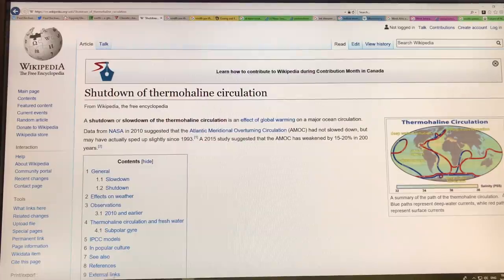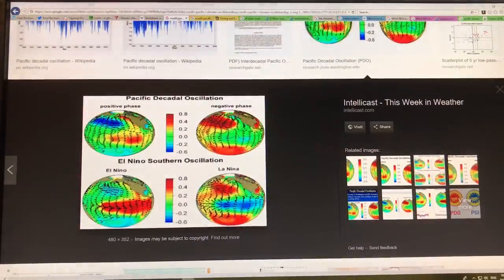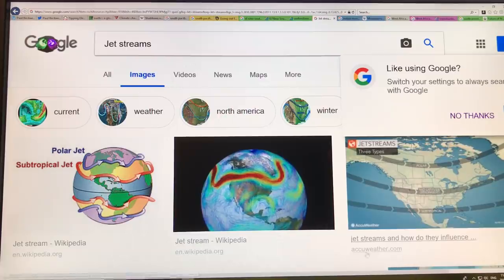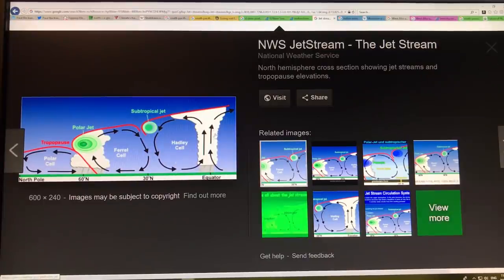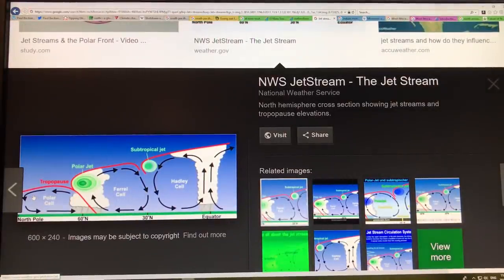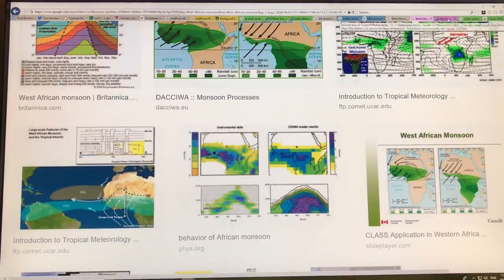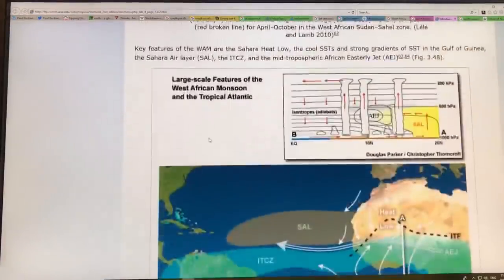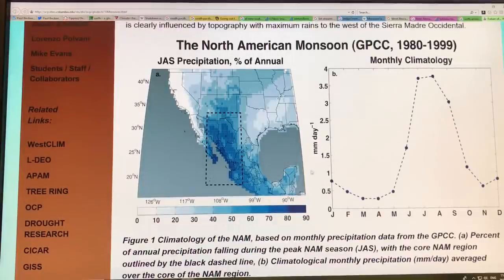Global Circulation Tipping Points in the Atmosphere and Oceans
Presently, global average temperature is rising 0.25C per decade. However nonlinear, tipping points can greatly increase this rate of warming. Atmospheric circulation (jetstreams) and ocean circulation (currents like the AMOC, or Atlantic Meridional Overturning Circulation) can switch state behaviour and quickly rocket us up to a much different, chaotic world. In this video, the second of two parts, I chat about the risks of these tipping points being triggered.

Please consider a donation at my website blog to support my quest to educate the public about the grave risks that we all face from Abrupt Climate Change.